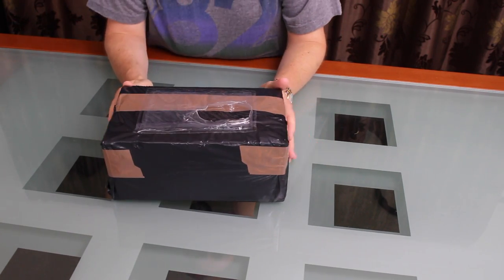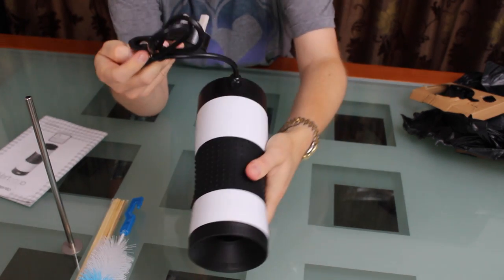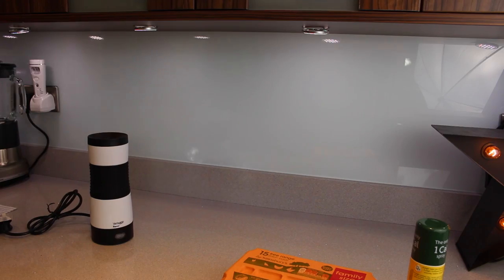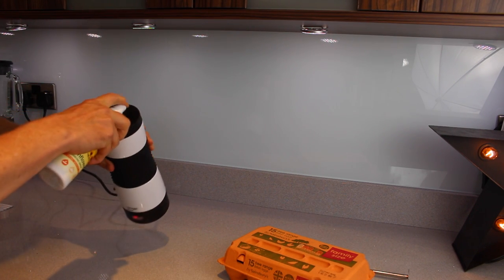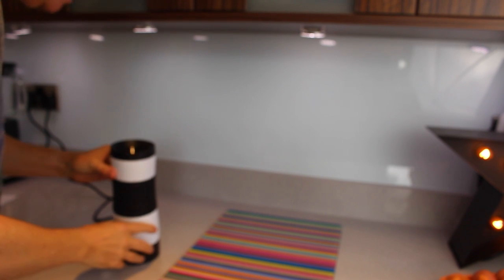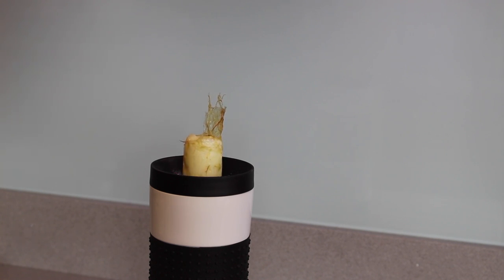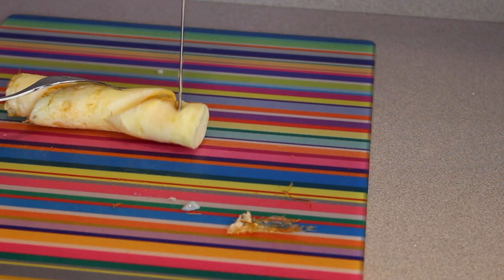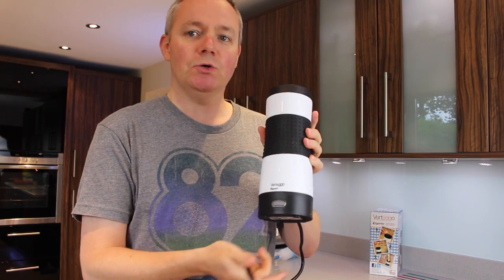Elegant Verteggo Vertical Cooker unboxing and review ( Rollie Egg master )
Verteggo Vertical Cooker unboxing and review.